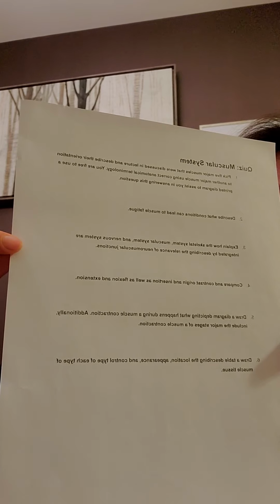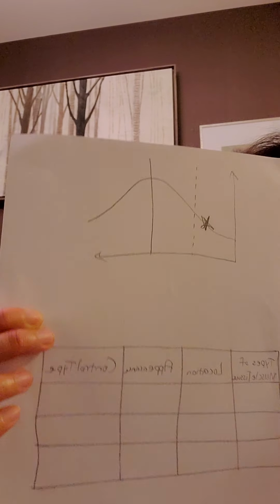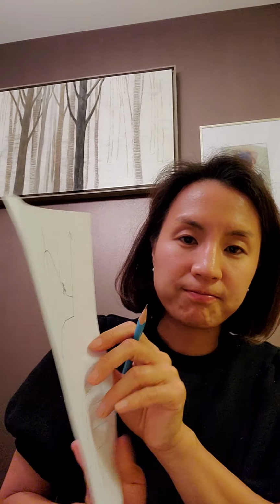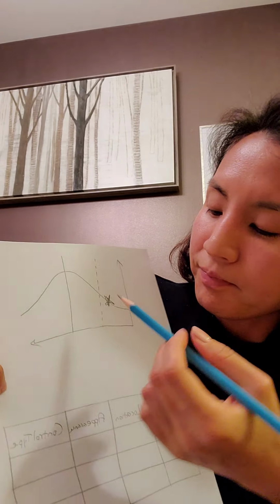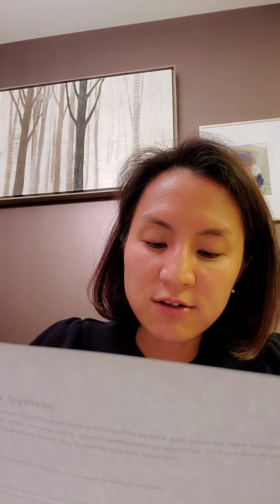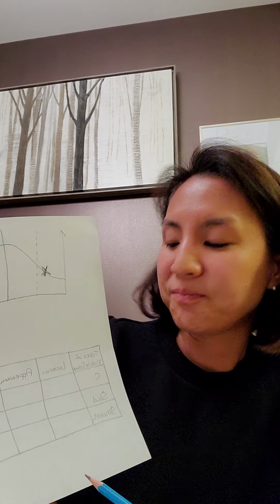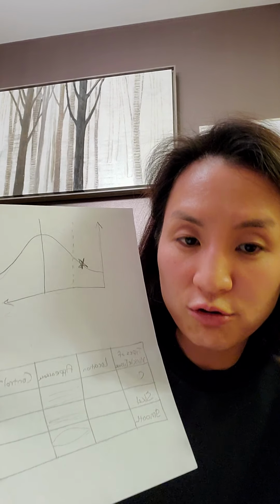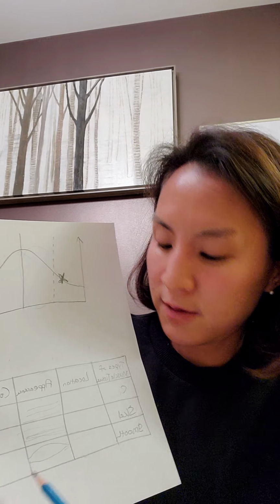Muscular System_Quiz